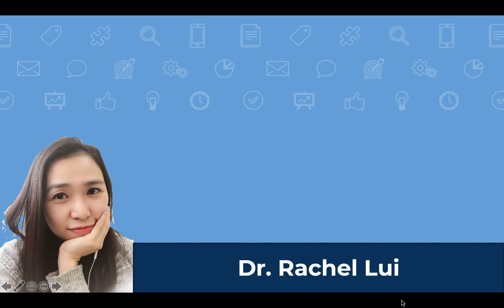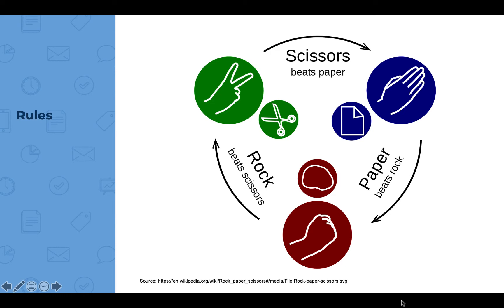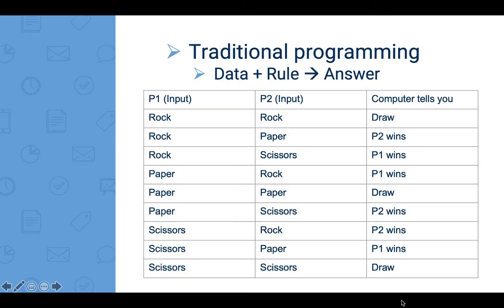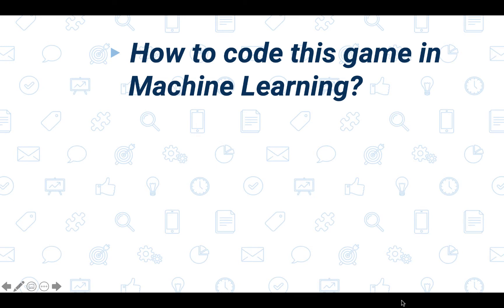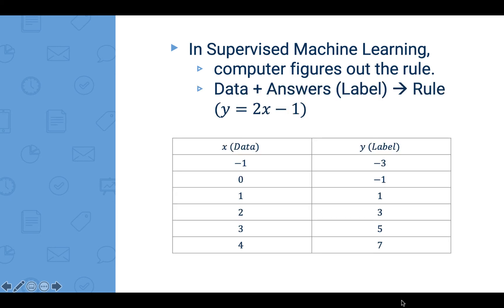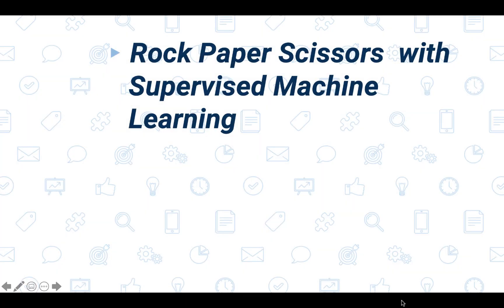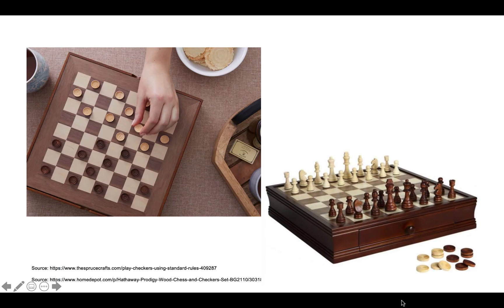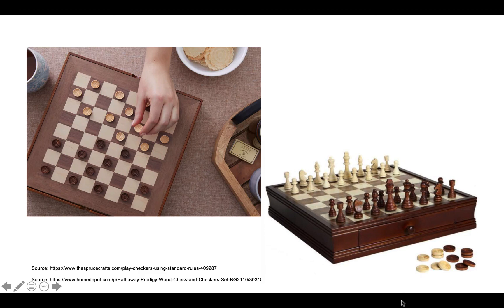Differences between Traditional Programming and Machine Learning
CCST9068 Artificial Intelligence: Utopia or Dystopia?
The University of Hong Kong